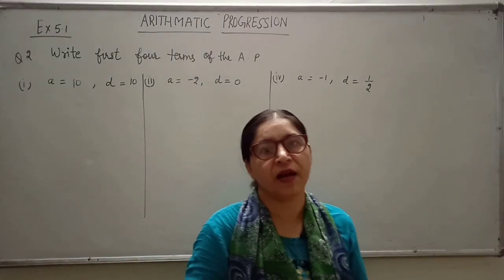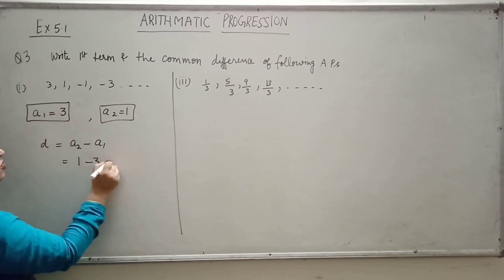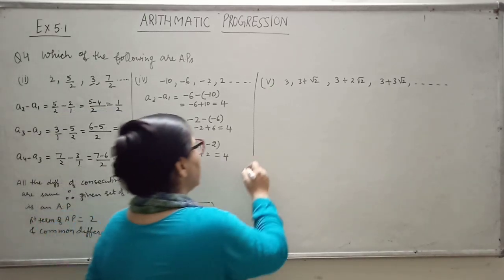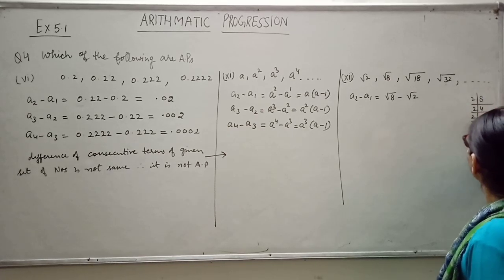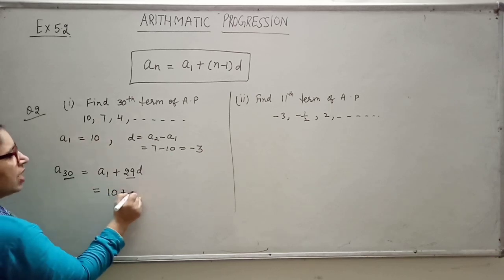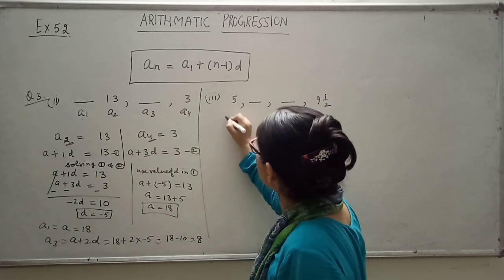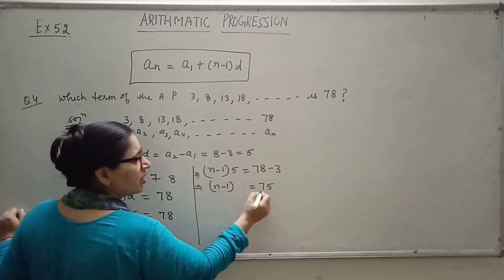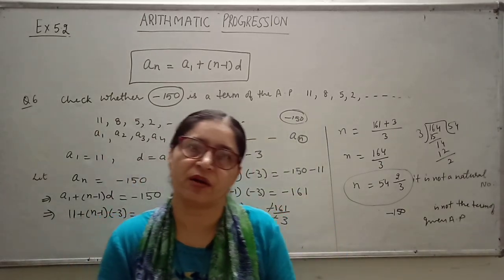Class 10 Arithmetic progression lecture 2 ex 5.1 and Ques 1 to 6 of ex5. 2